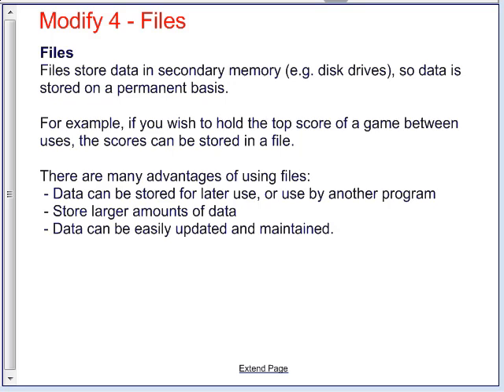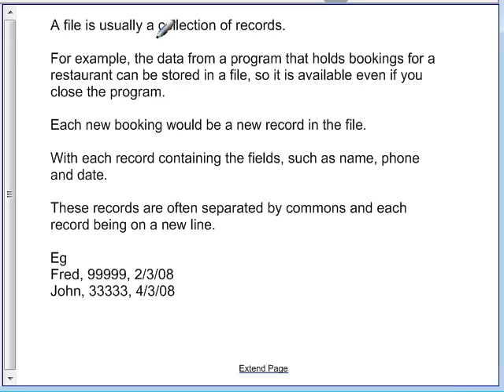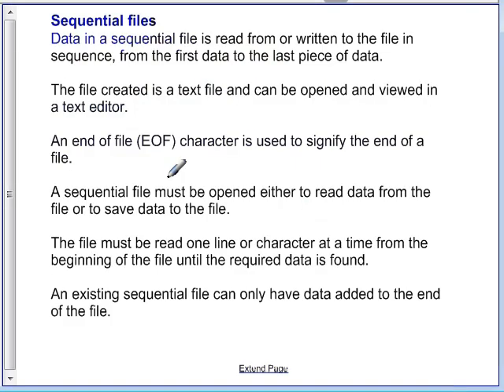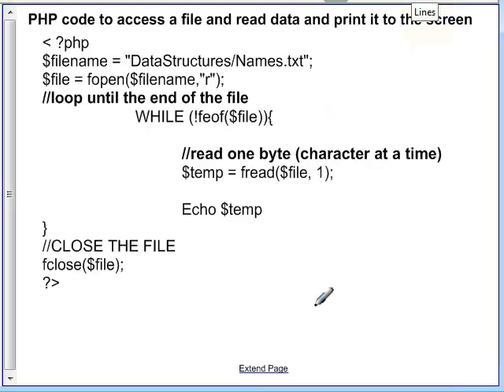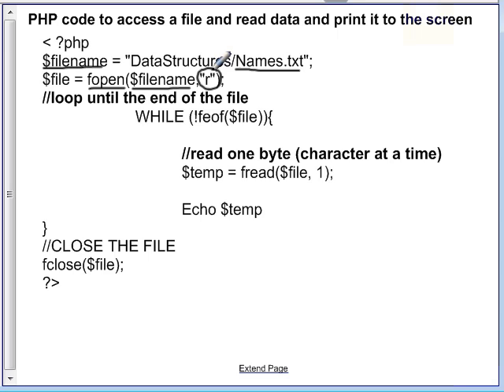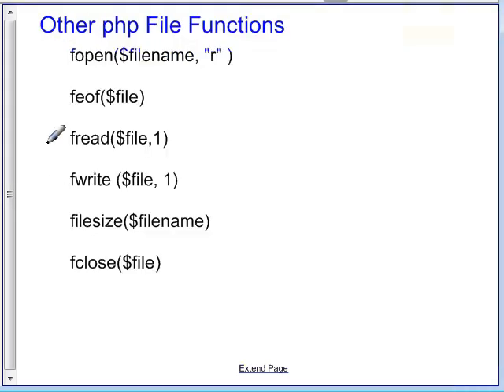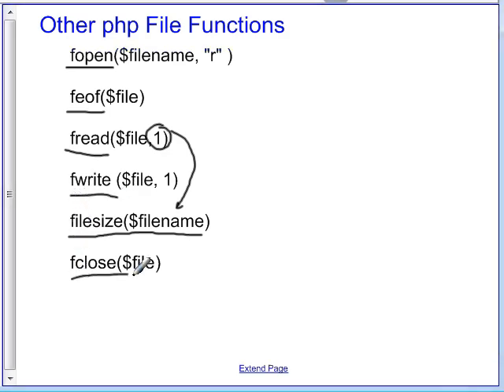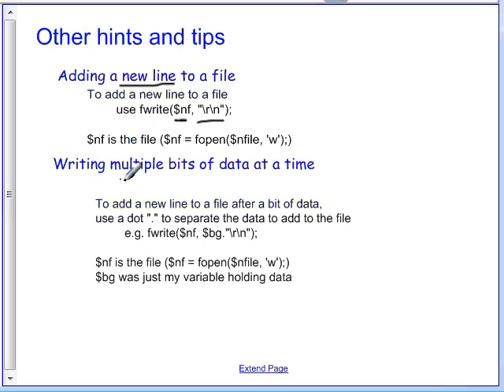phpfiles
Explanation of files in php.